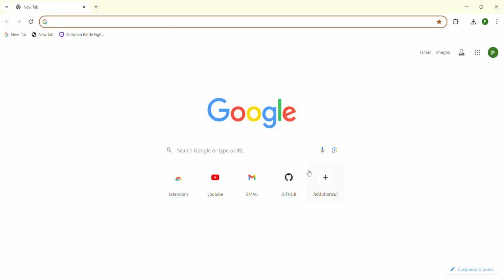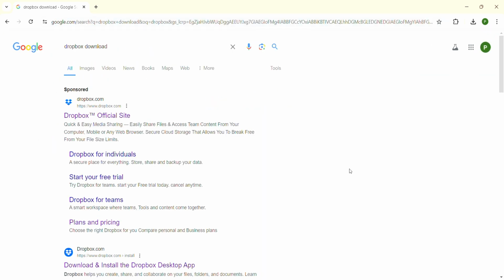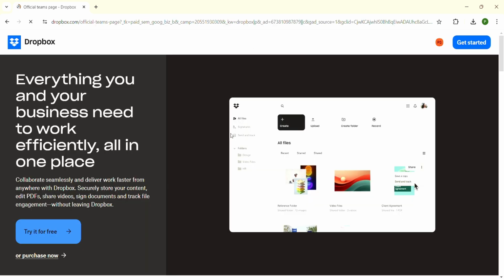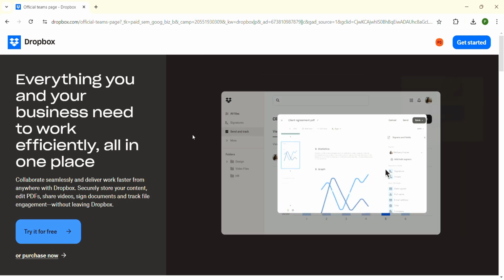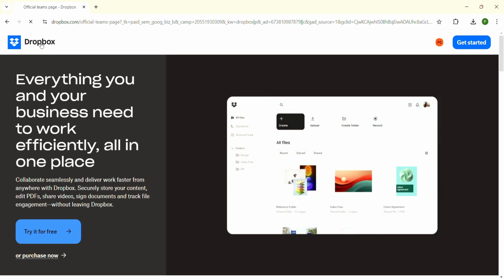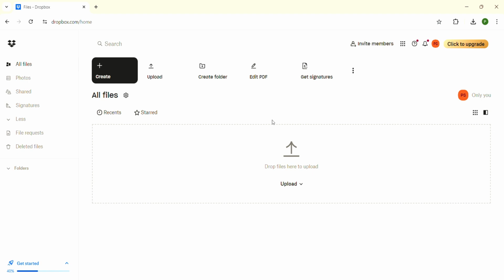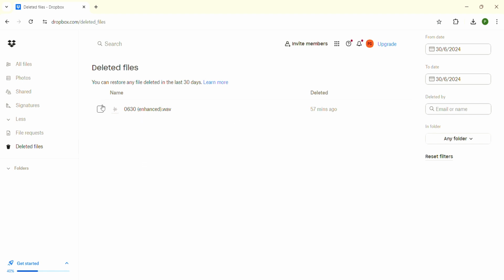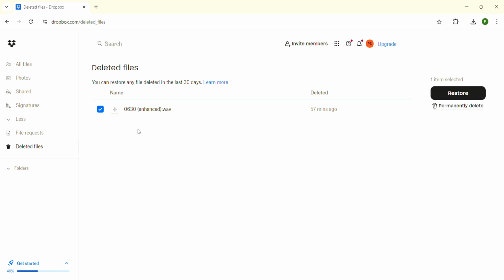How to Get Back Deleted Photos From Dropbox (2024) | Dropbox Tutorial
Accidentally deleted photos from Dropbox? Learn how to recover them quickly and restore your precious memories.